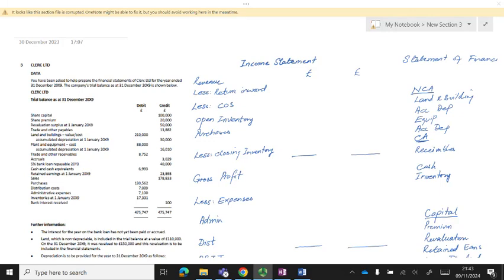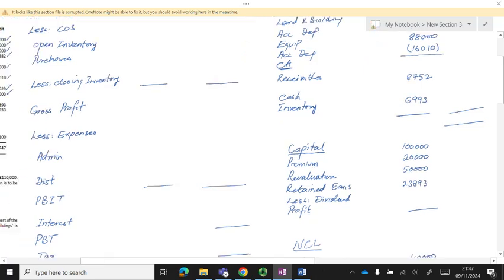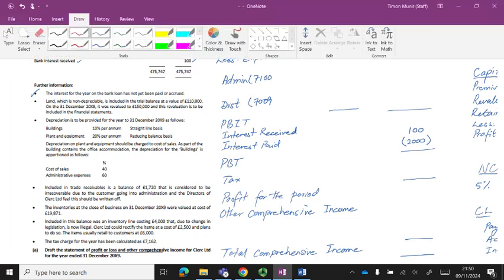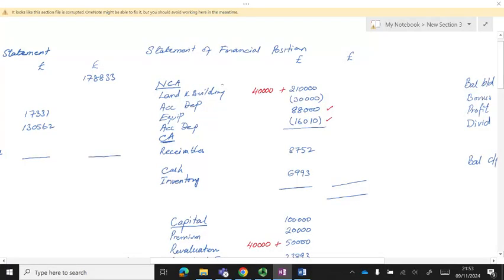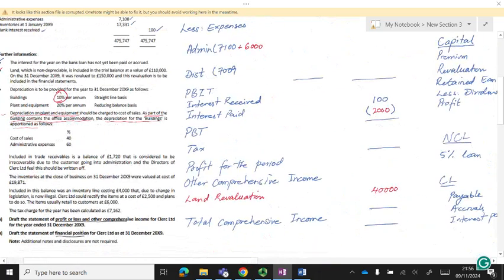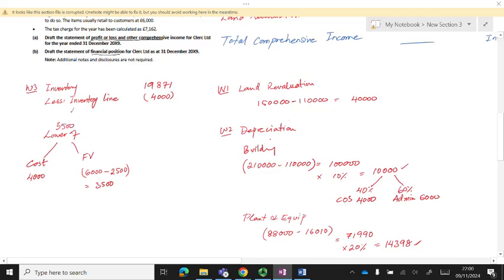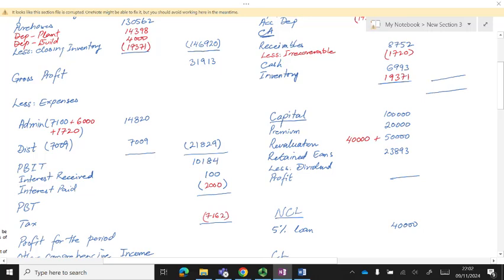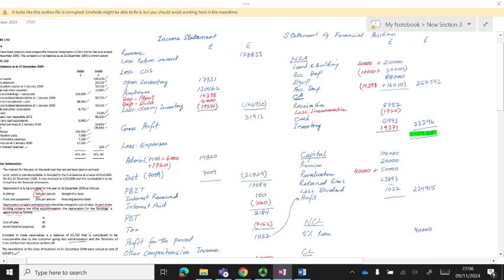CLERC LTD (Income Statement/Statement of Financial Position)